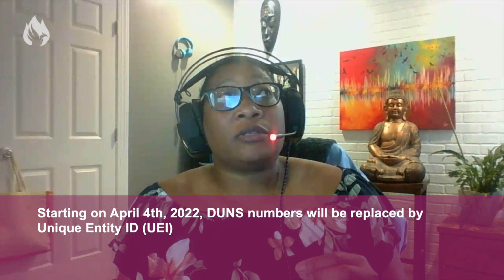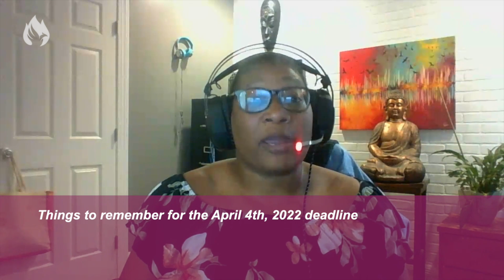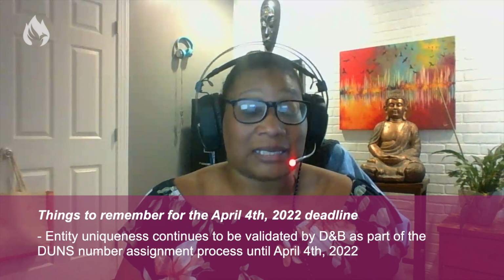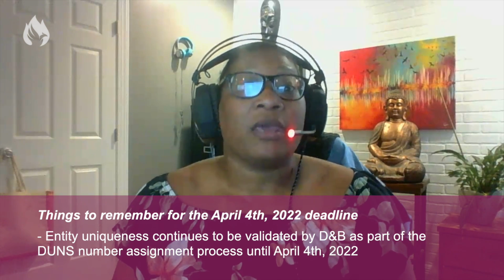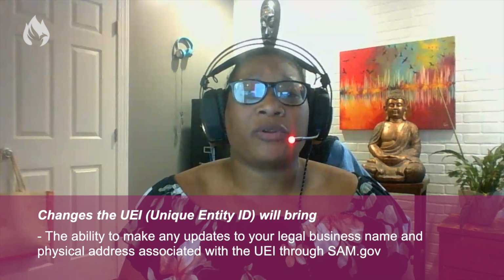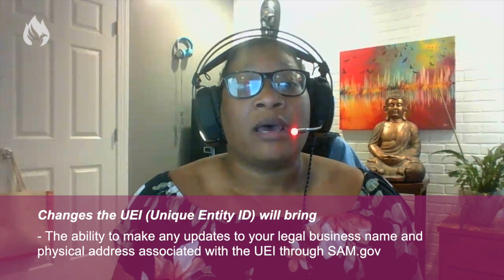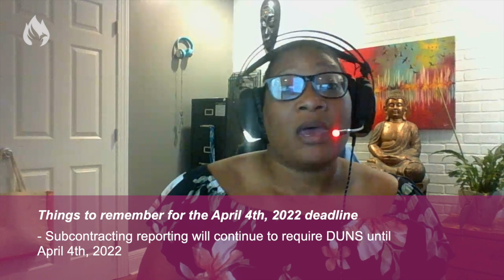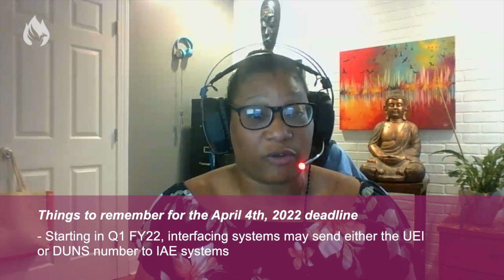Dun, Dun, Duns - What It Means For Your Business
Sept 16, 2021 : Season 2, Episode 11 — Leona Charles discusses the DUNS number and how it differs from the EIN (Federal Tax ID).  Also discussed are the changes that are coming in early April of 2022 regarding the "Unique Entity ID". This is a "do not miss" conversation and is very important to government contracting eligibility starting in early 2022.
Approximate Runtime: 22 minutes.